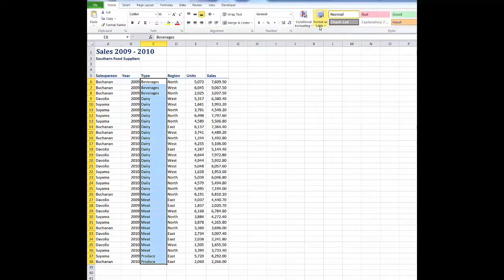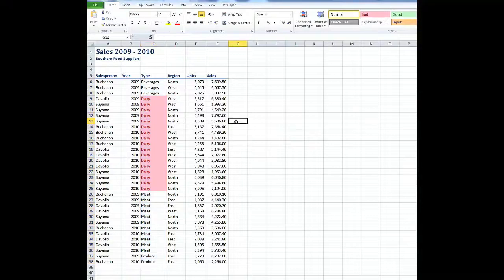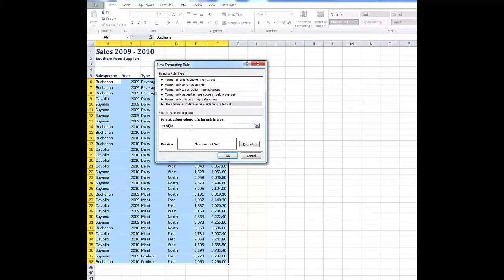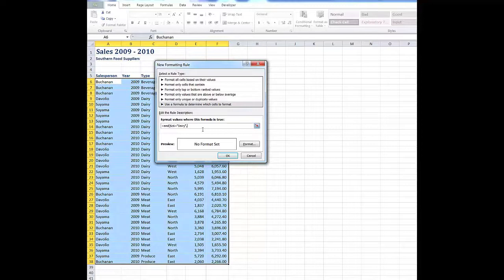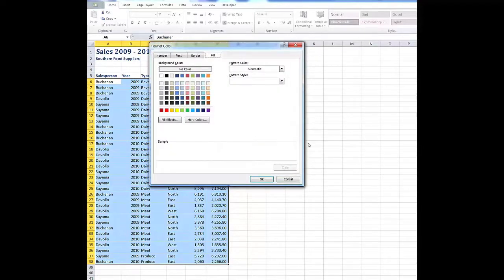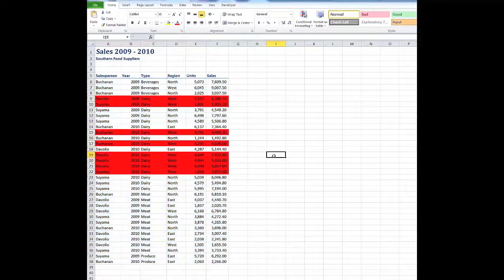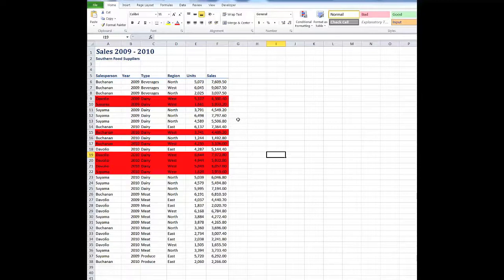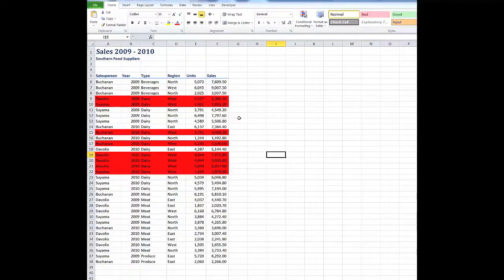How to Conditional Format entire rows in Excel. Best viewed in high resolution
An explanation and demonstration of how to use the Conditional Format command in Excel.
Format a single cell or an entire row